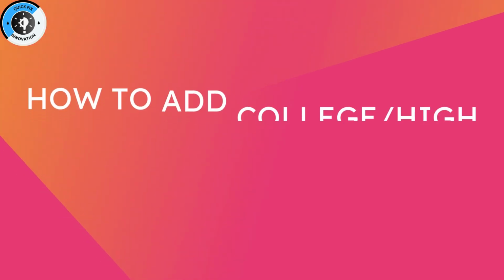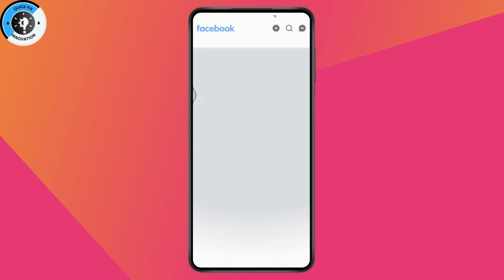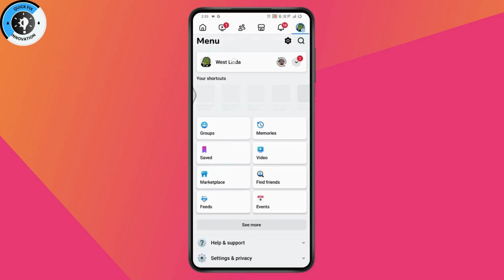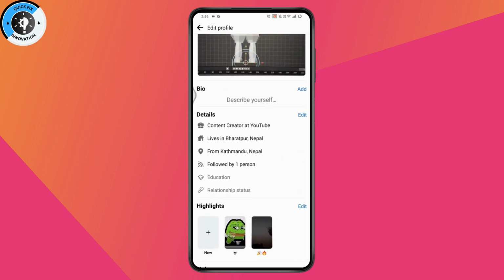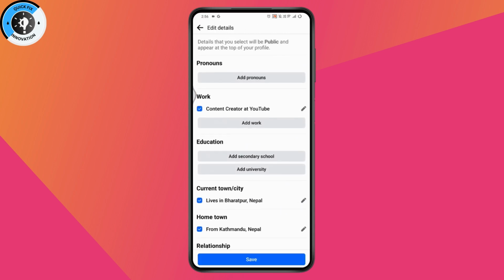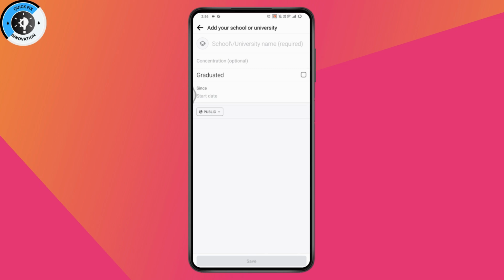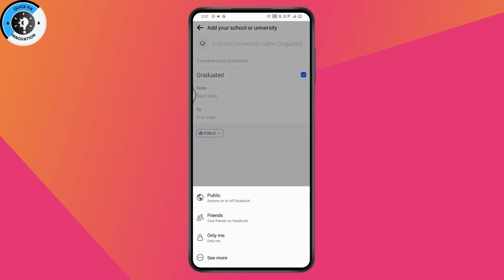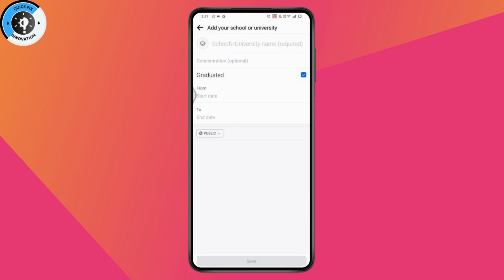How To Add College/High School/University On Facebook Profile | (Full Guide)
How To Add College/High School/University On Facebook Profile
how to add education in facebook profile
how to add high school and school name in facebook
facebook school name not showing
how to add school college university on facebook profile
how to add school college on facebook profile
how to add education on facebook

Welcome to our step-by-step guide on how to add your college, high school, or university to your Facebook profile! In this video, we'll show you how to update your education section so you can share your academic history with friends and followers.

0:00 - Introduction
0:12 - Navigating to the Education Section on Facebook
0:24 - Adding Your College, High School, or University
0:36 - Customizing the Visibility of Your Education Information
0:48 - Conclusion